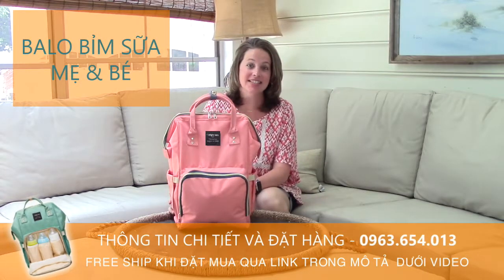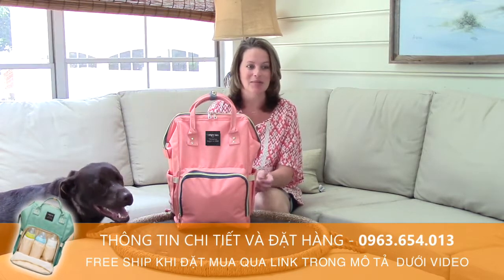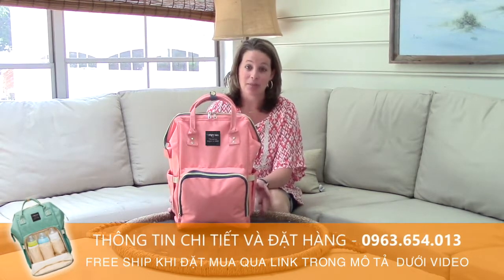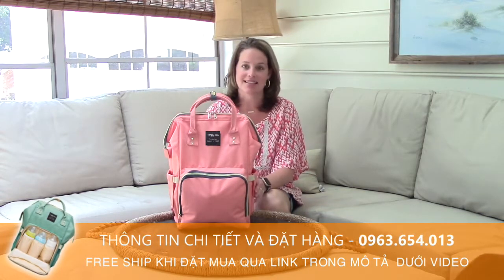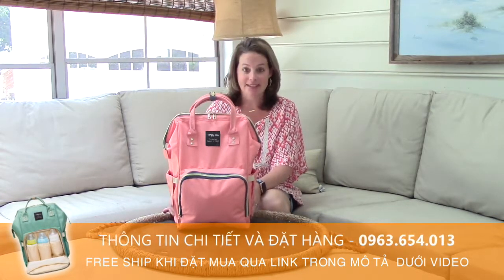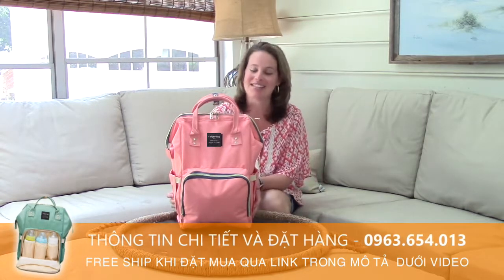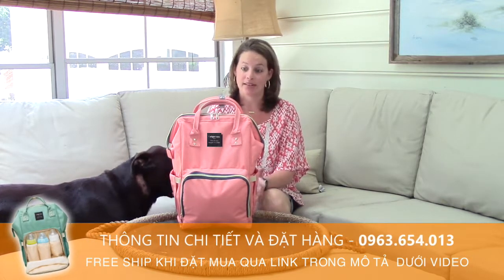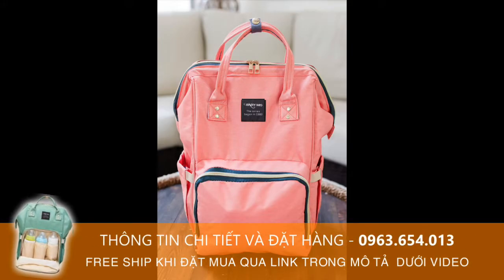Balo Đừng Đồ Bỉm Sữa Cho Mẹ và Bé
Balo bỉm sữa hay còn gọi là balo cho mẹ và bé là một sản phẩm được thiết kế giành riêng cho mục đích đựng các đồ dùng của trẻ nhỏ. Bề ngoài được thiết kế như một chiếc balo thông thường, nhưng bên trong lại được chia thành nhiều ngăn với lòng balo rộng khi mở rộng ra. Các ngăn được thiết kế khoa học và thông minh giúp xếp và lấy đồ dùng cho bé.